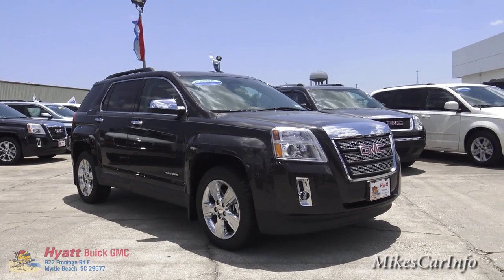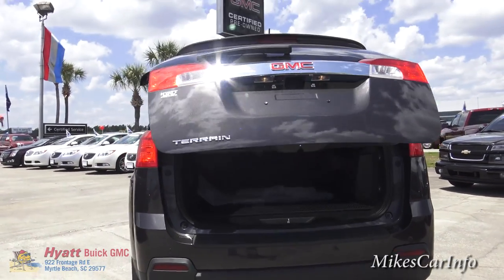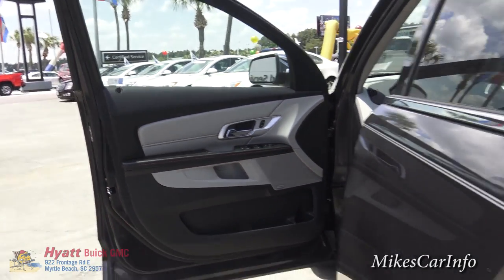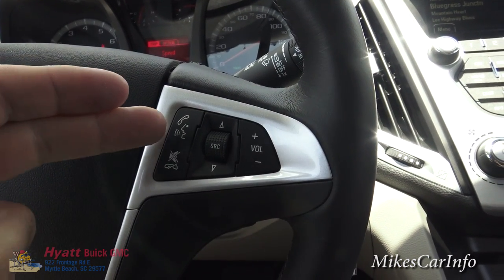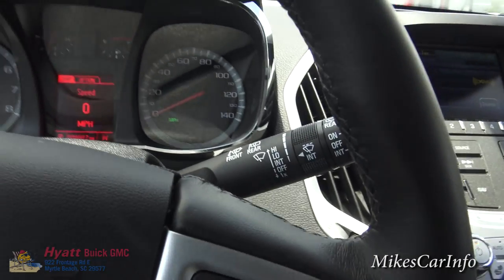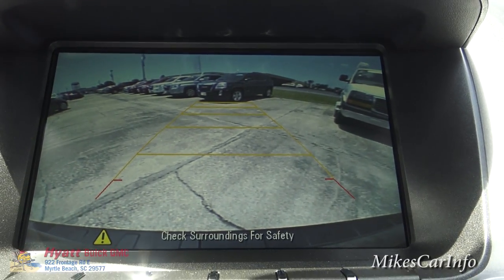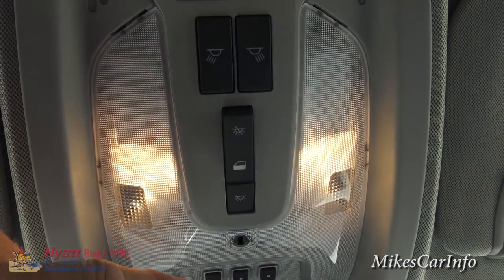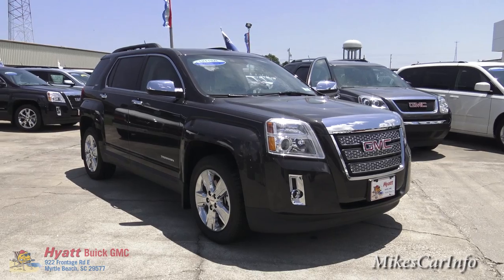👉 2015 GMC TERRAIN SLT-1 FWD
I know there is a lot of competition in the small crossover segment of the market. What do you think of this little gem?

VIN 2GKALSEK2F6342202 Engine 2.4L DOHC 4-cylinder SIDI engine Transmission 6-speed automatic transmission Trim Light Titanium, Perforated Leather-Appointed Color Iridium Metallic